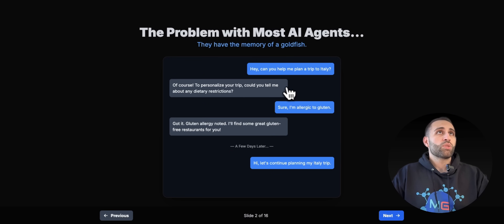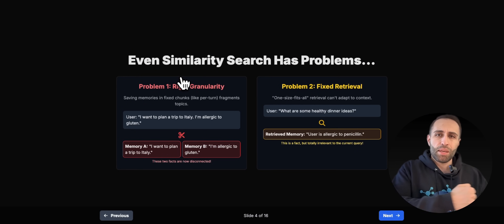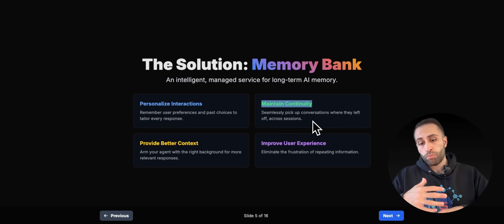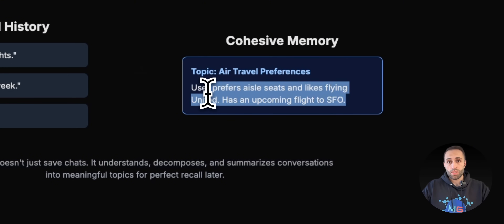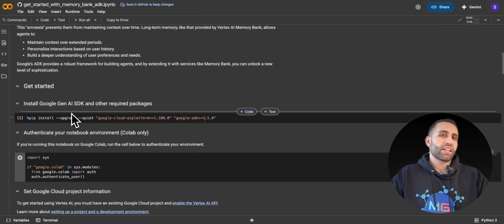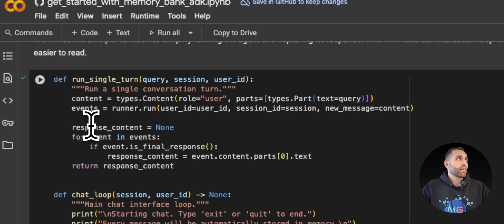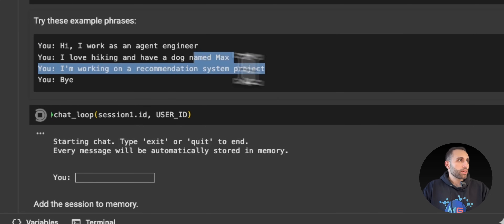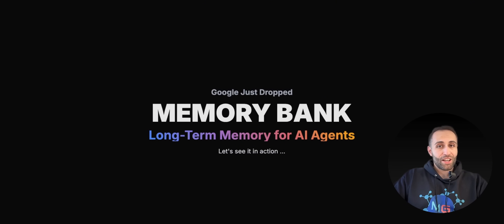Google MEMORY BANK Released – Long-Term Memory for Your AI Agent (2025)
Google just unveiled Memory Bank —an on-demand long-term memory for AI agents.Watch this live demo to enable it, store memories, and prove your AI never forgets again.